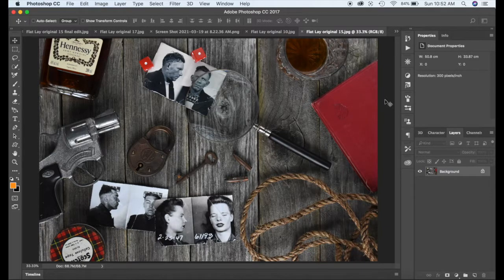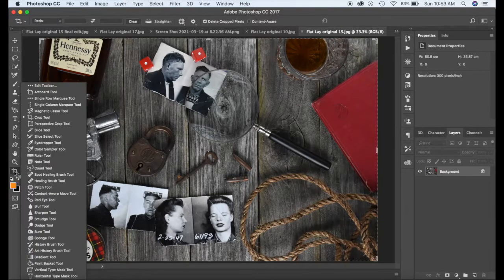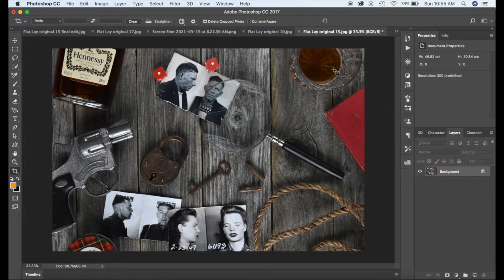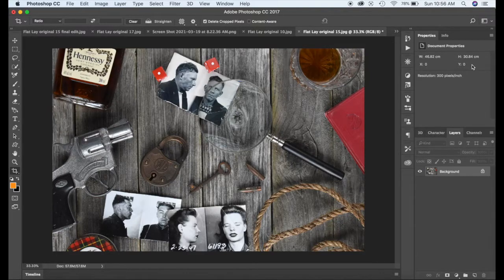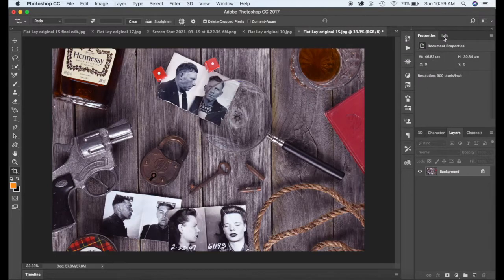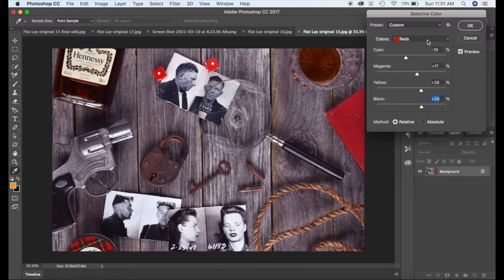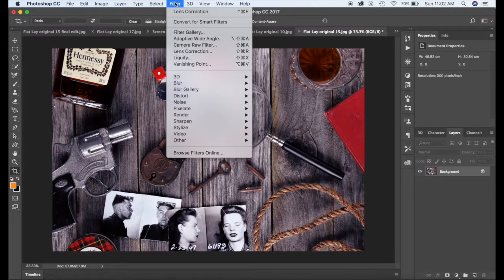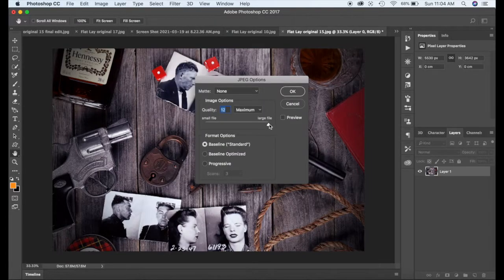FLAT LAY PHOTOSHOP TUTORIAL (BASIC)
This is a quick tutorial created specifically for an assignment in a photography class.